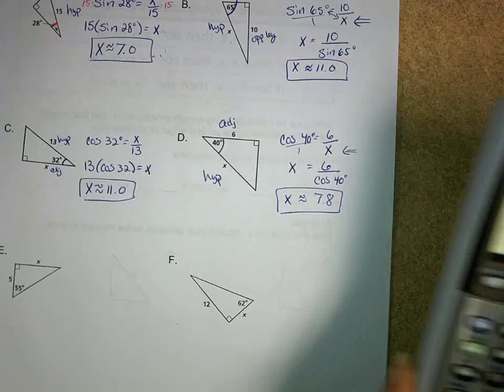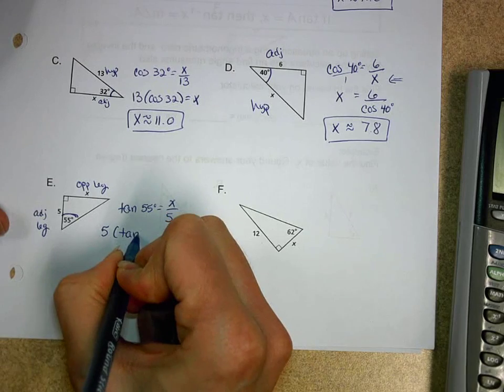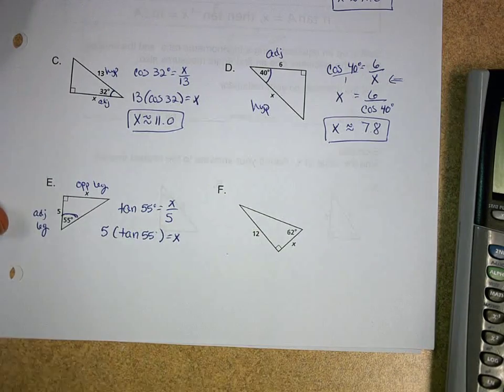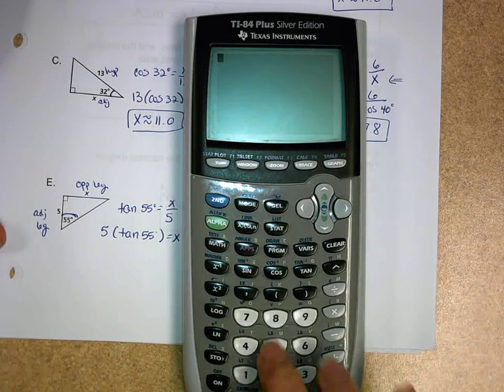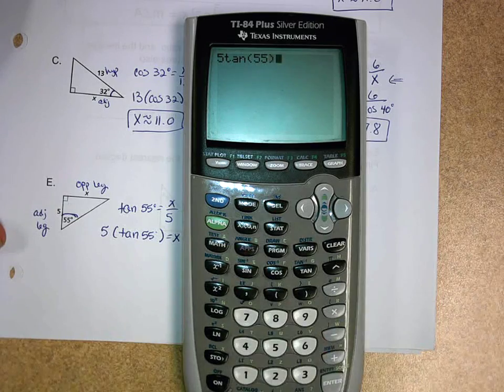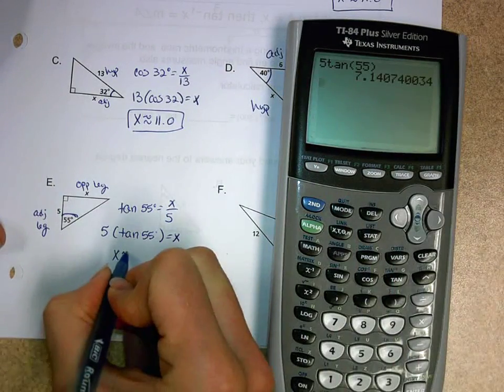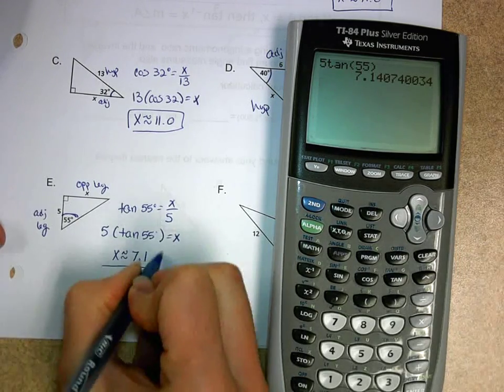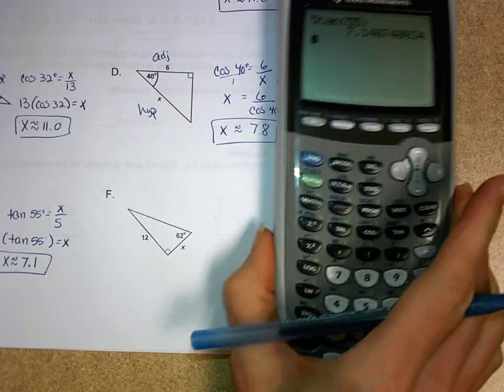Lesson 9-1 & 9-2 Part 3.AVI